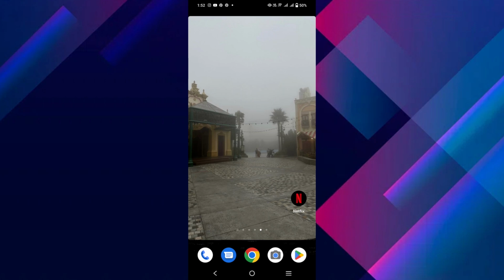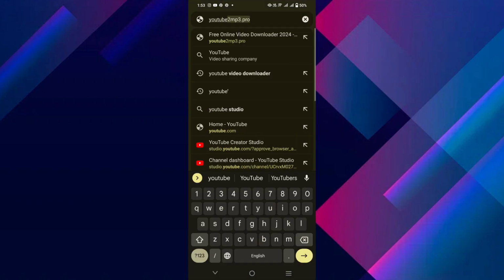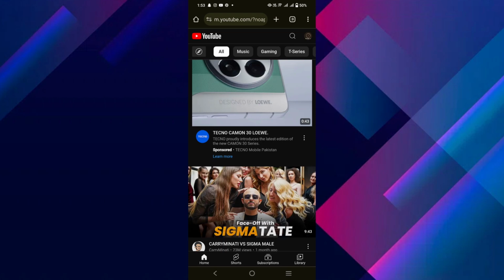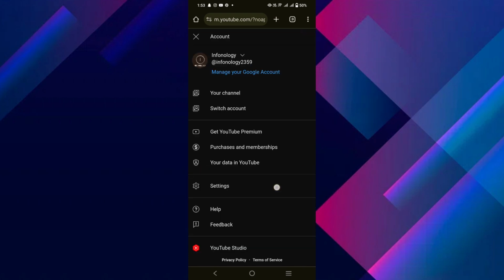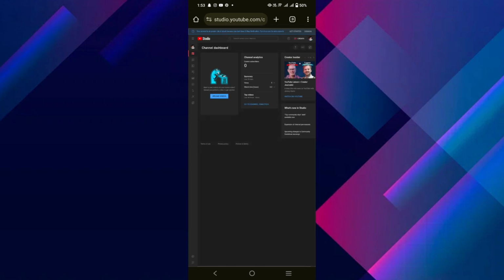How to Remove Subscribers From Your YouTube Account (FULL Tutorial 2024)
If you're looking to manage your YouTube channel's subscribers or your own subscriptions, there are several options available to you depending on your needs, whether it's enhancing privacy or cleaning up your subscriber list.

You cannot directly remove subscribers from your YouTube channel, but you can block individuals. To block a subscriber, go to their profile, click on the "About" section, and you will see the option to block them.

If you prefer not to share the number of subscribers your channel has, you can hide this information. To hide your subscriber count, access your YouTube Studio, navigate to 'Settings', then to 'Channel', followed by 'Advanced settings'. Here, you'll find the option to make your subscriber count private.

**Managing YouTube Subscriptions:**
To delete or manage your subscriptions on YouTube, go to the subscription manager on your account. Here, you can unsubscribe from channels you no longer wish to follow.

**Additional Tips:**
Tools and settings provided by YouTube make it easier to control these aspects, ensuring your channel remains as professional and tailored to your audience as possible.